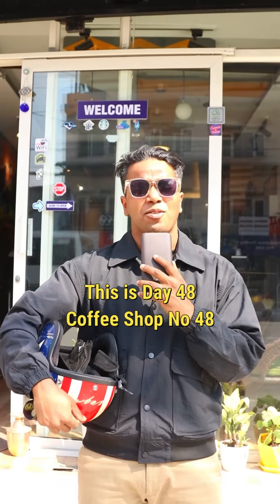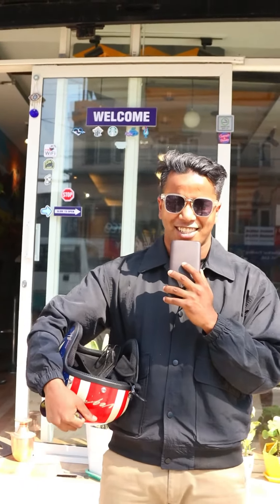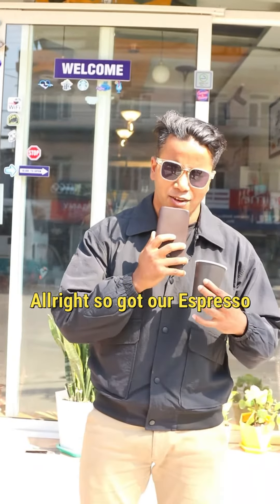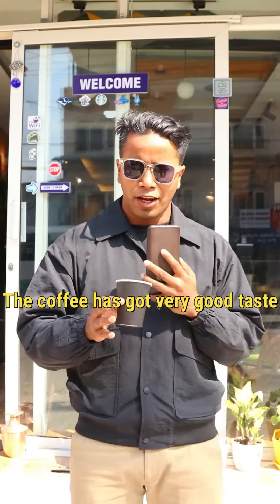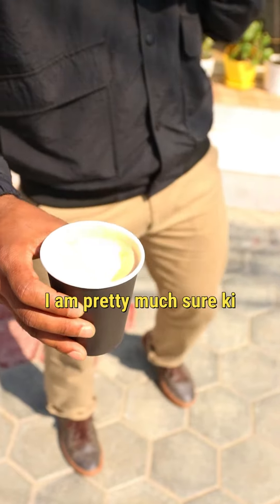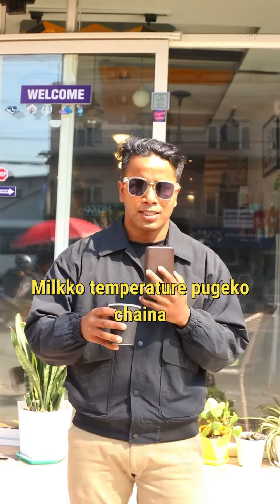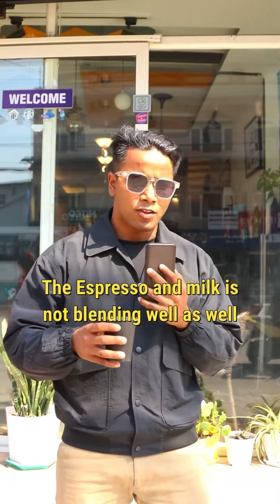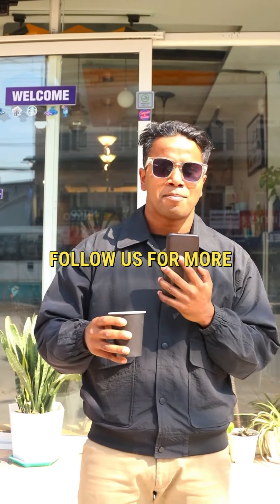Day 48 - Coffee Shop No 48 - BG Coffee N Cafe